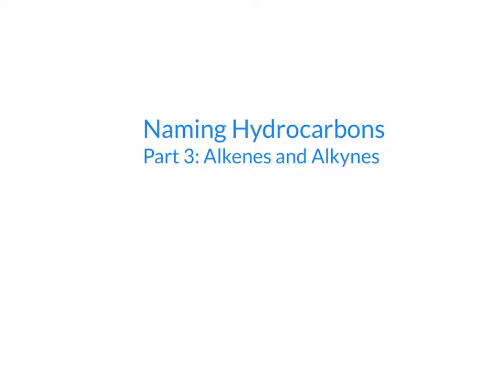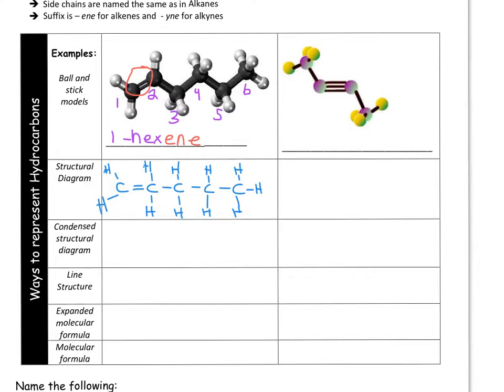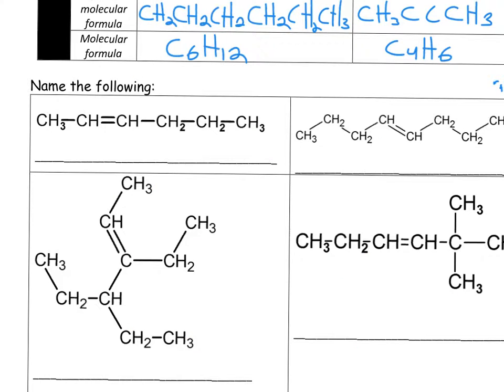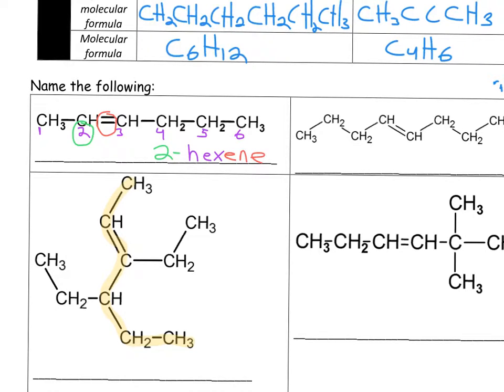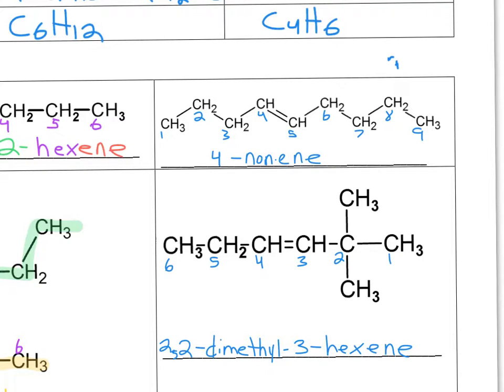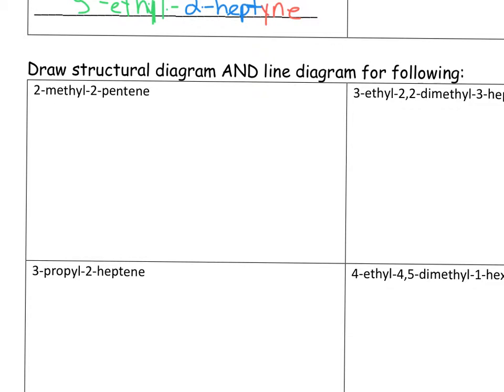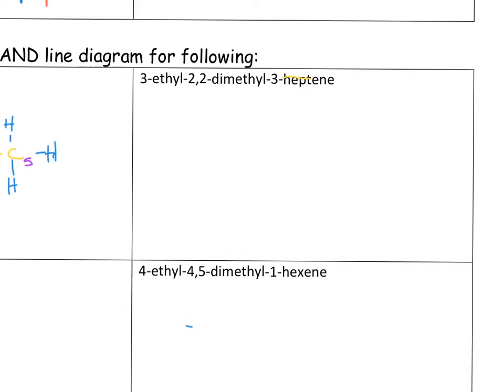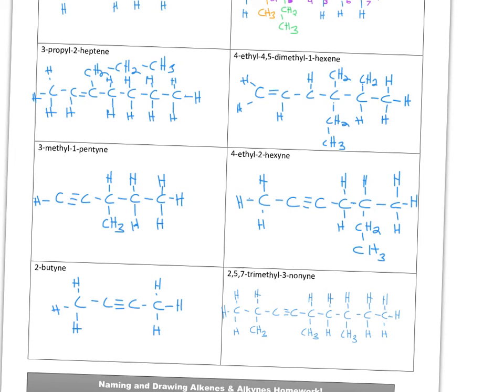Naming Hydrocarbons part 3 alkenes and Alkynes